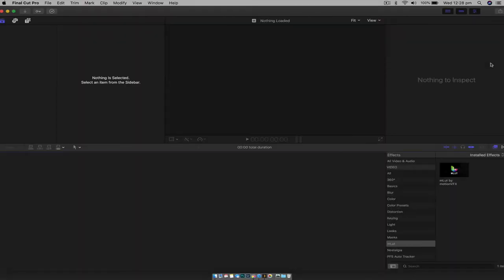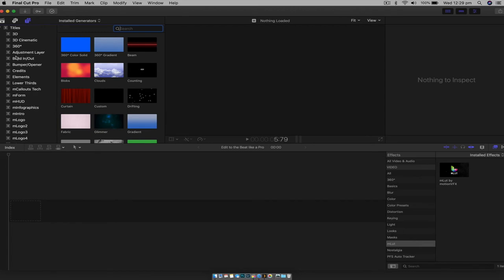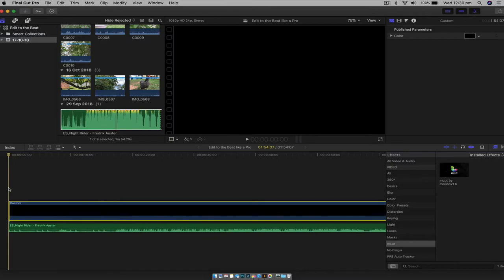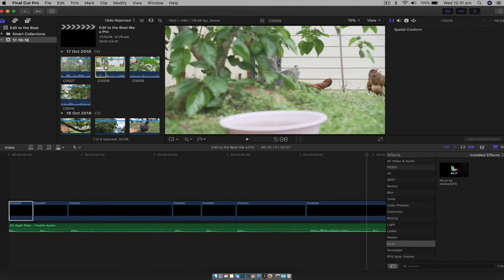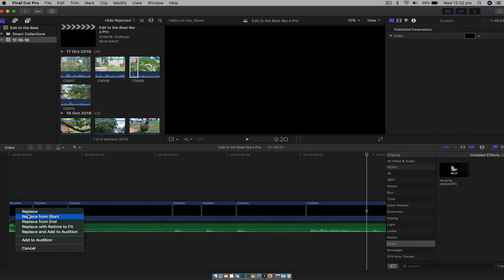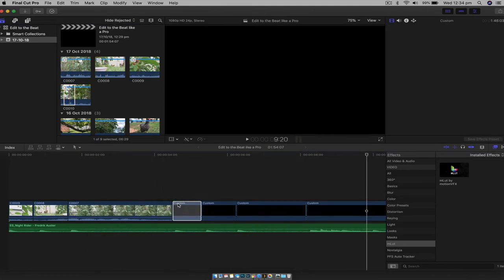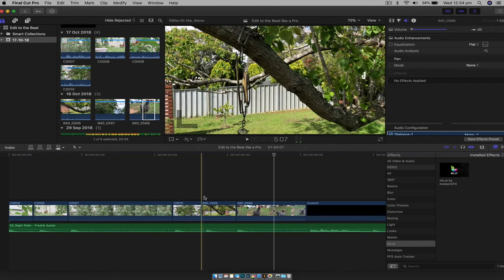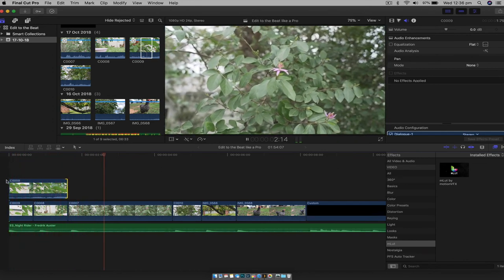How to Edit to the Beat in FCPX like a Pro! | Final Cut Pro Tutorial | ThatModernDude